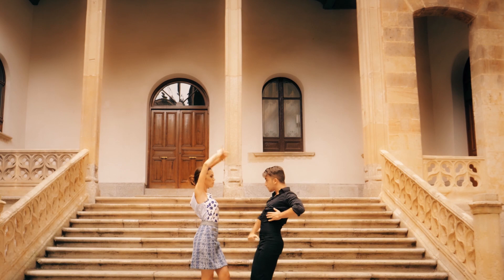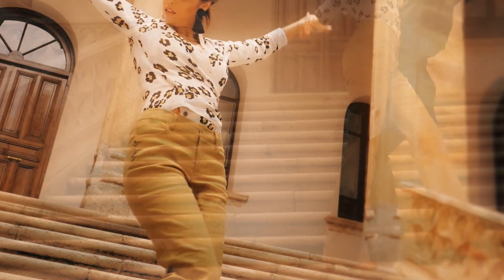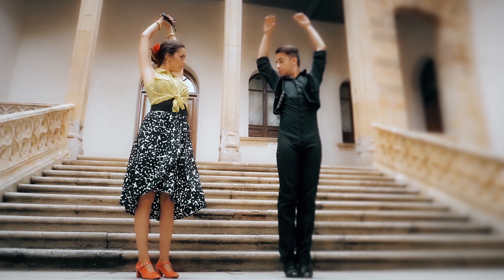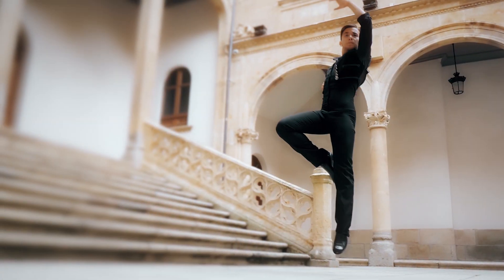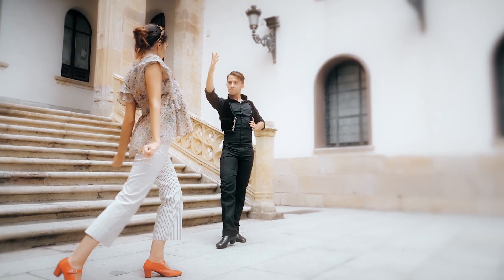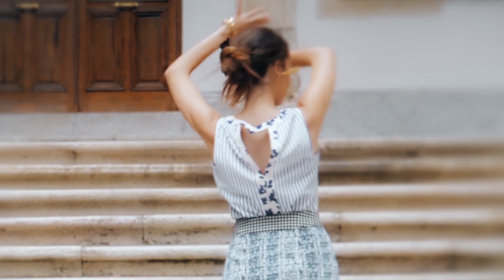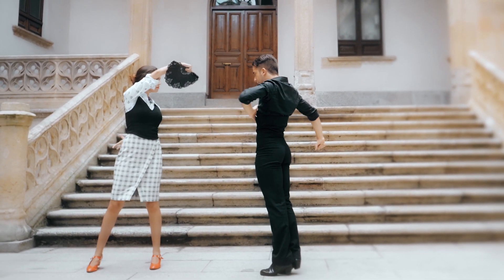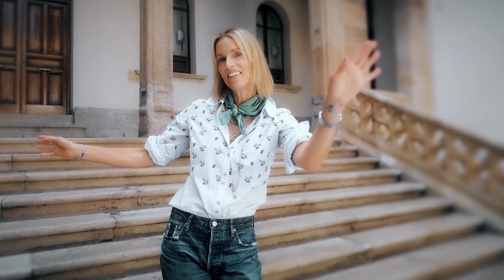cabi Spring 2018: Print Mixing